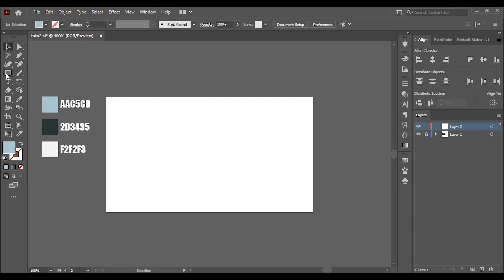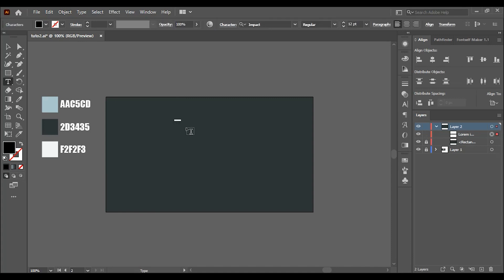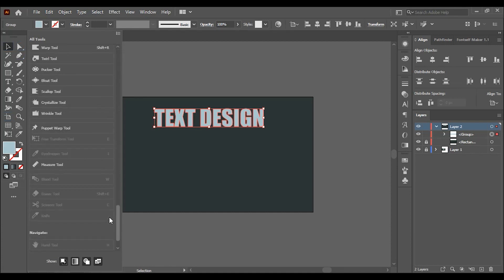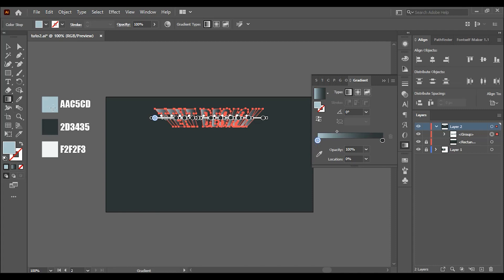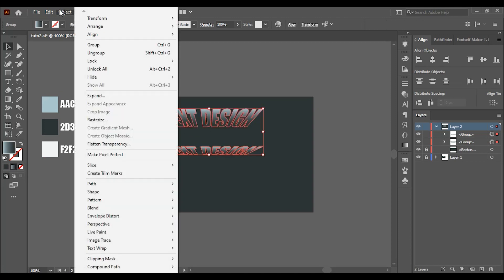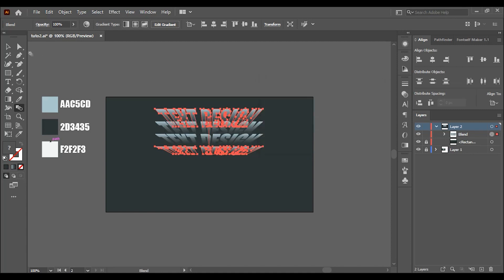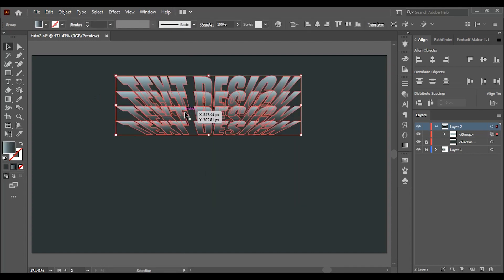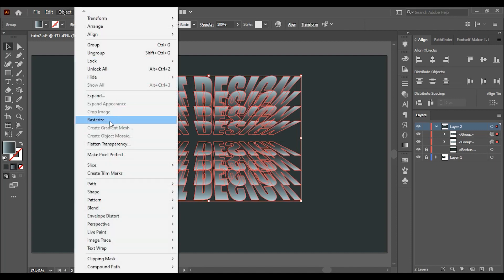Adobe Illustrator 3D Flipping Text Effect Tutorial Youtube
This step-by-step quick tutorial is a great way to learn cool typography effects. Follow along with me as I create this 3D Flipping Text Effect in Adobe Illustrator. This is my second 3D Text Effect tutorial you can see the first one